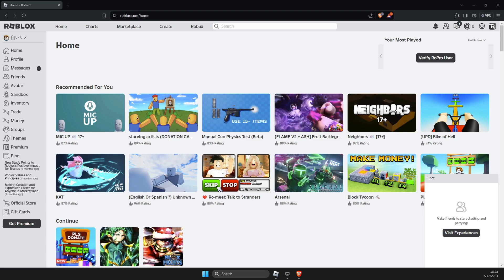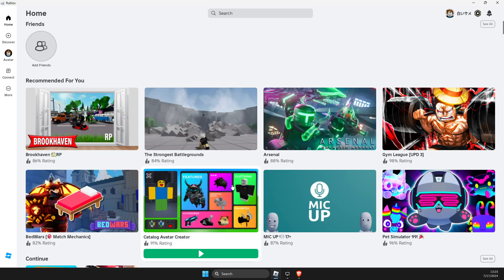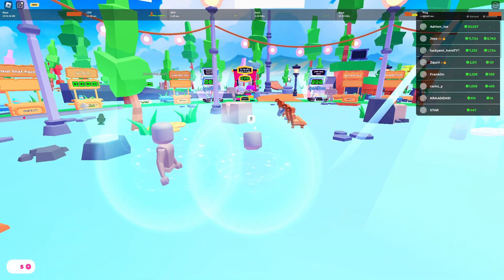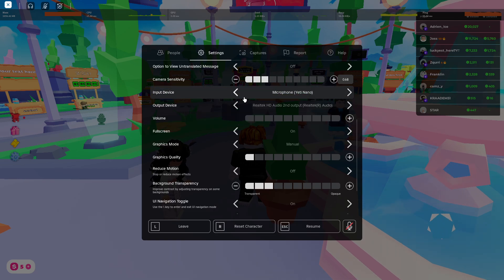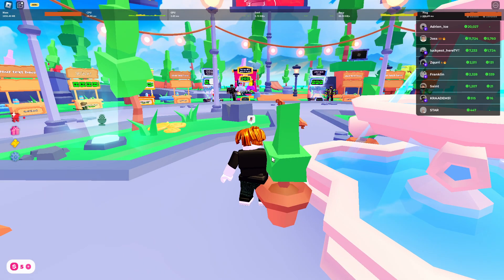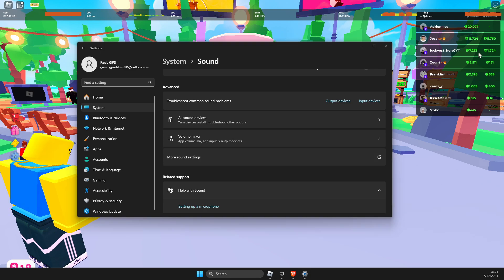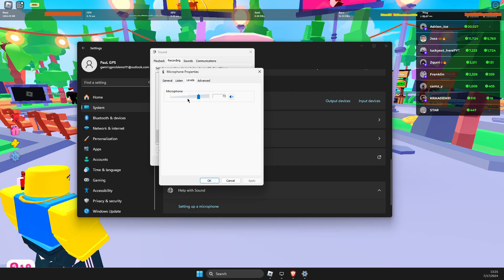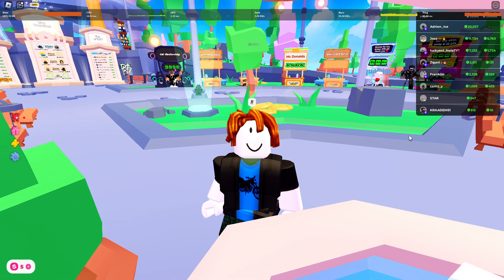How To Fix Mic Not Working on Roblox Voice Chat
In this video I will show you How To Fix Mic Not Working on Roblox Voice Chat It's really easy and it will take you less than a minute to do it!